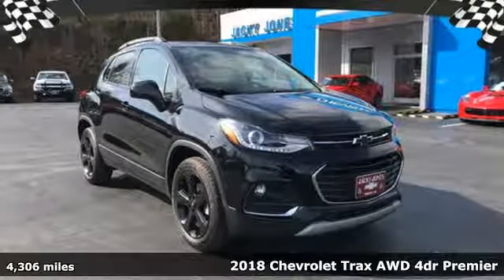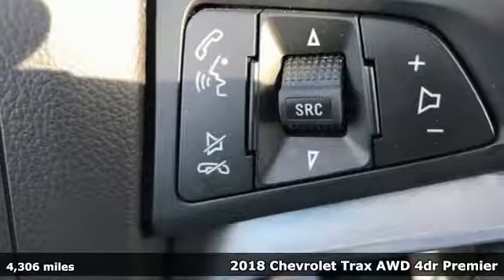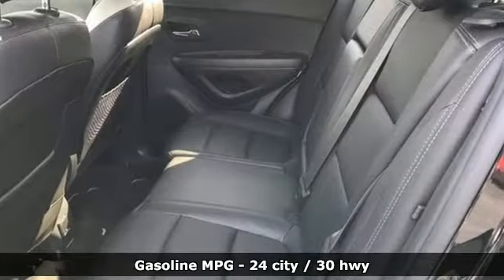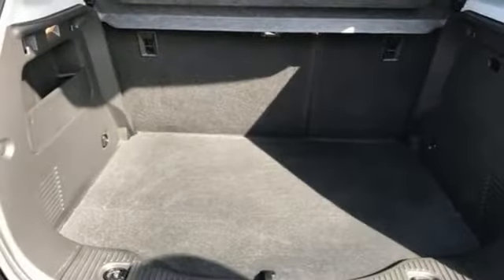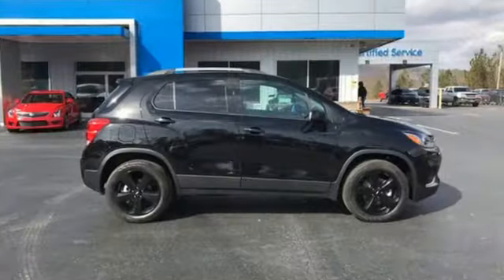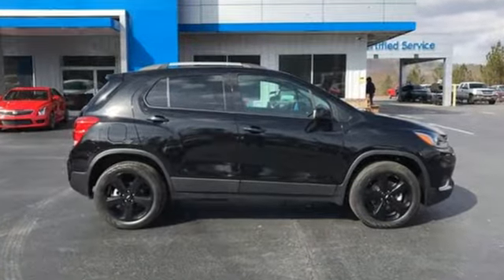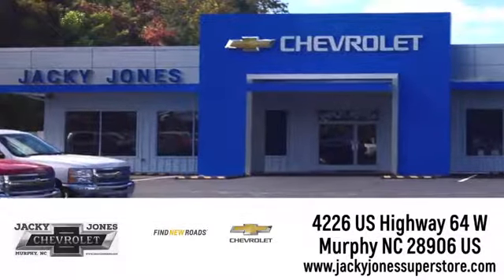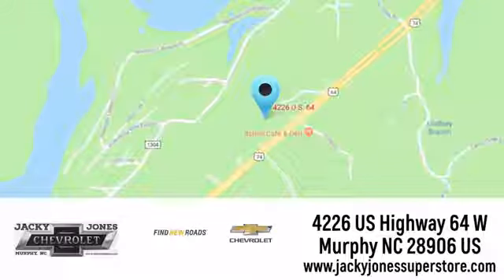Used 2018 Chevrolet Trax Atlanta GA Murphy, NC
Year: 2018
Make: Chevrolet
Model: Trax
Trim: Premier
Engine: Ecotec Turbo 1.4L VVT DOHC 4-Cyl Sequential MFI En
Transmission: Automatic
Color: BLACK
Mileage: 4306
Stock #: P3325
VIN: KL7CJRSB8JB643034
Looking for a clean, well-cared for 2018 Chevrolet Trax? This is it. Your buying risks are reduced thanks to a CARFAX BuyBack Guarantee. This Chevrolet Trax offers all the comforts of a well-optioned sedan with the utility you demand from an SUV. Hit the gas pedal and put the engine power to all four wheels. With AWD, you'll have the greater performance right off the line, everytime you drive. You could keep looking, but why? You've found the perfect vehicle right here.

Address:
4226 US Hwy 64 W